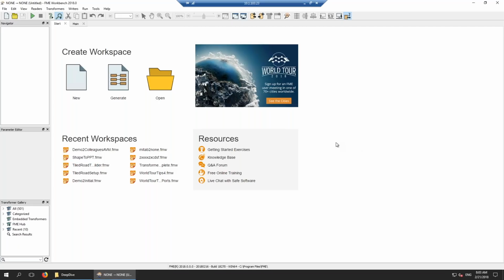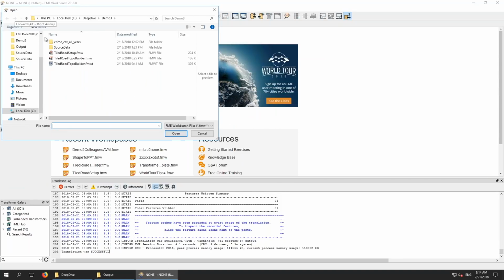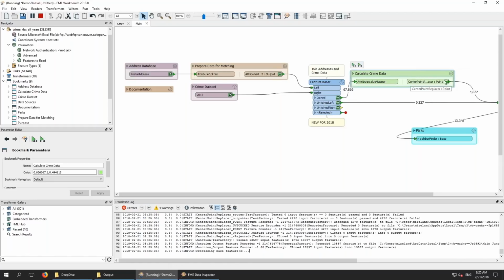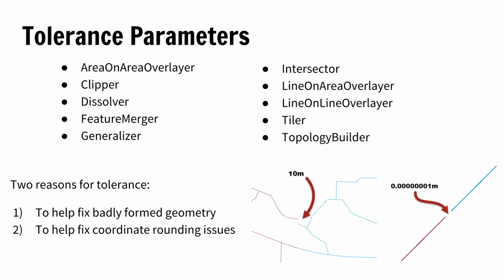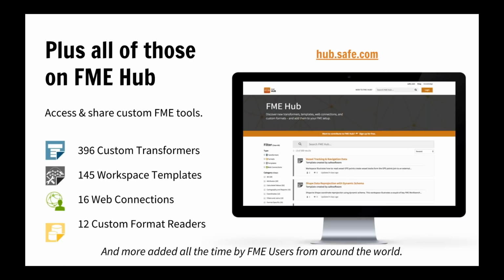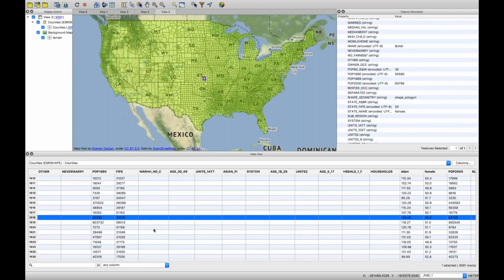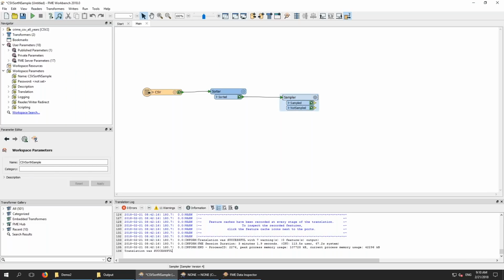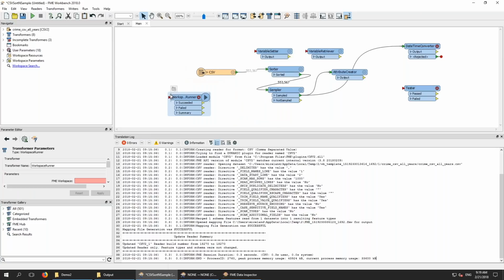Deep Dive into FME Desktop 2018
See FME Desktop 2018 in action! Learn how you can take advantage of the new formats, transformers, and usability features for enhanced productivity.